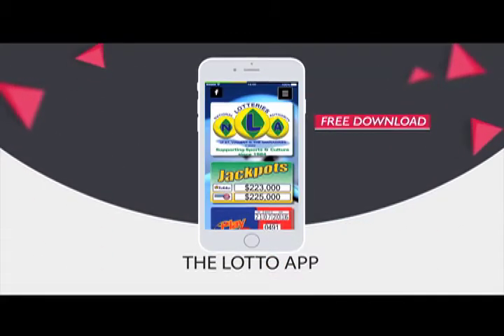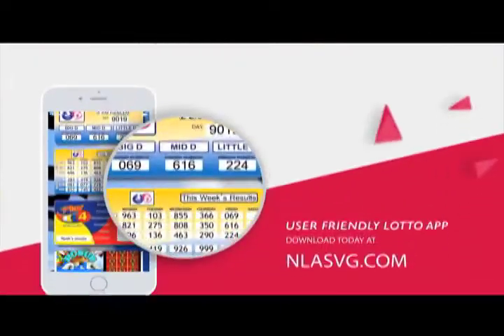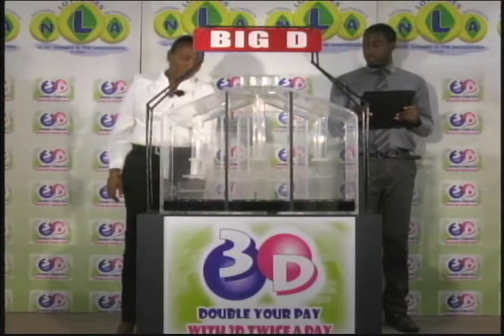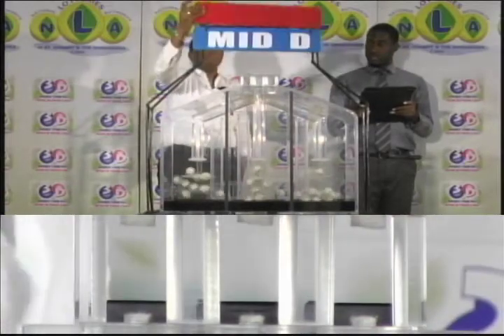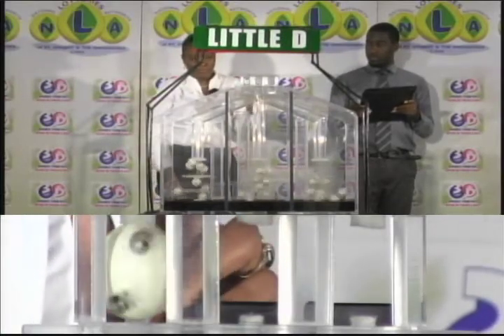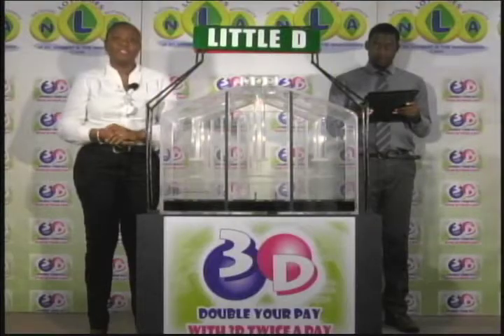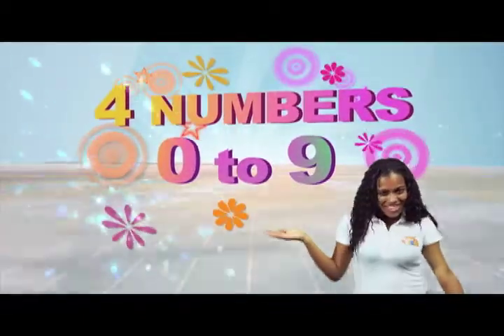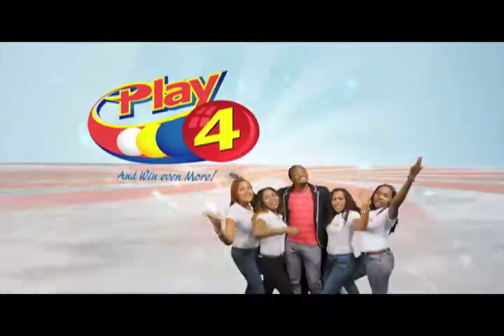NLA MIDDAY DRAW JULY 20th 2017